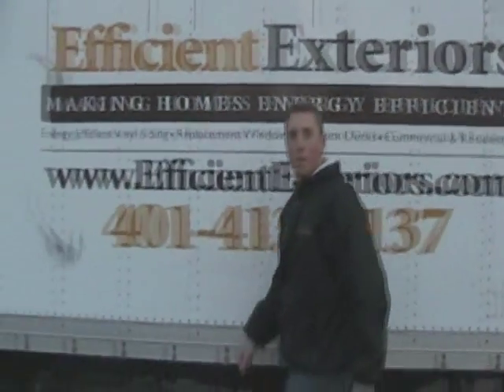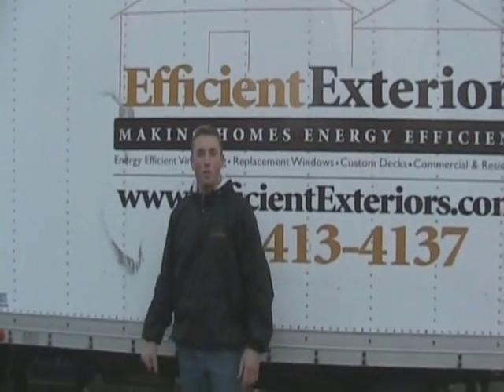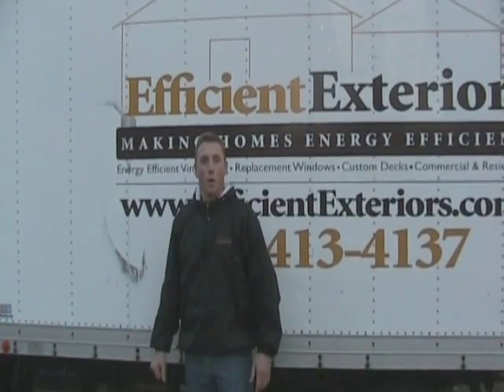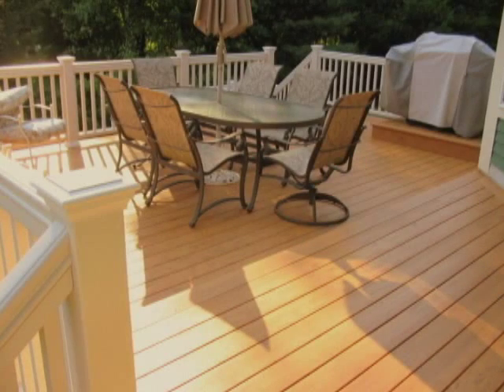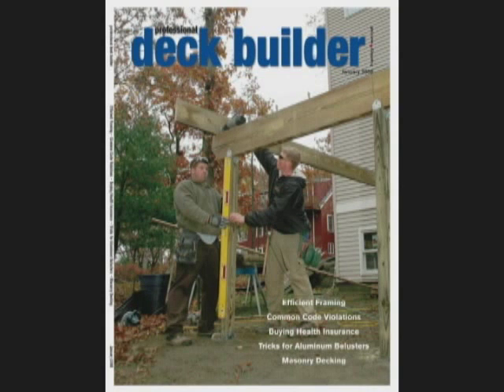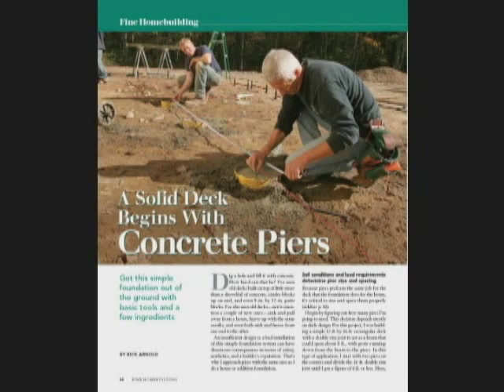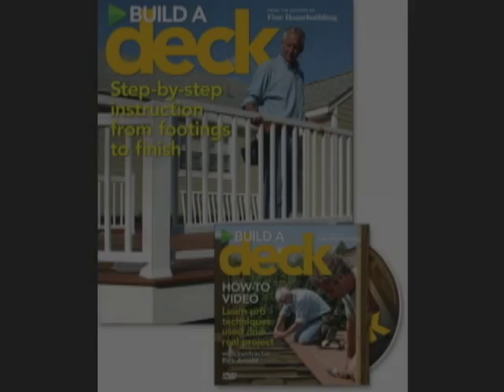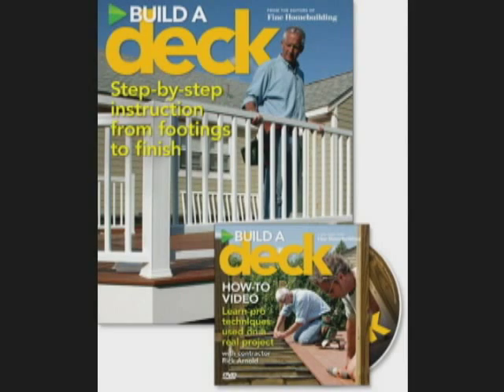Award Winning Deck, Porch and Pergola Construction and Designs - Intro - Efficient Exteriors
What sets Efficient Exteriors apart from others when it comes to decks, porches and pergolas - knowing the latest building codes, our highly skilled craftsmanship and our attention to detail. We make sure you get the most space out of your deck - completed in an efficient and timely manner. by Rob Arnold of